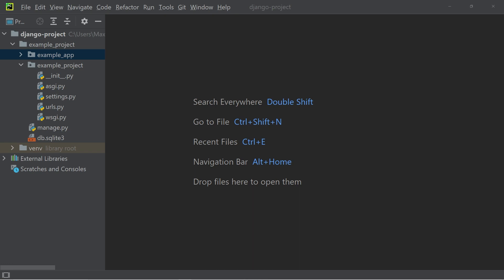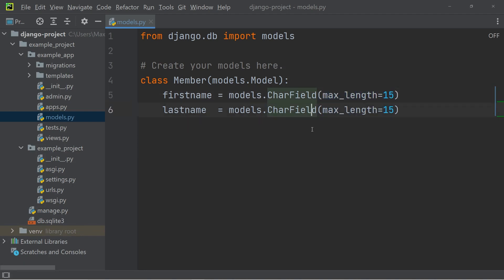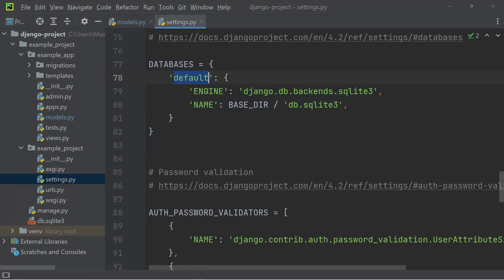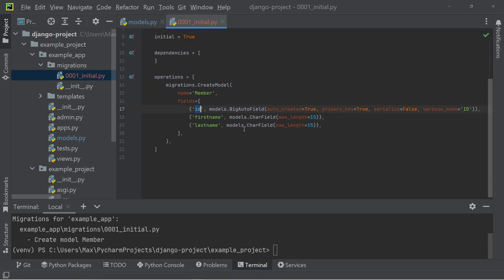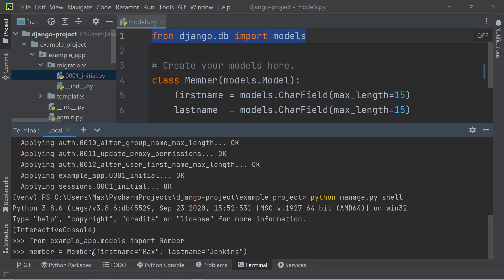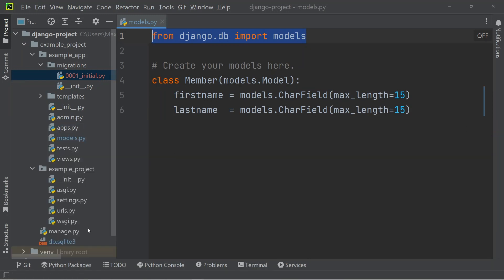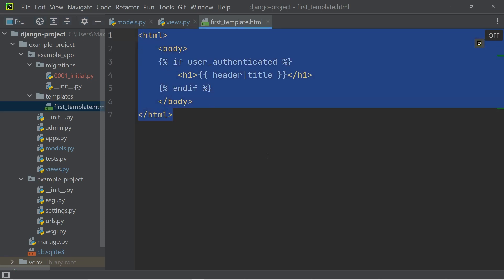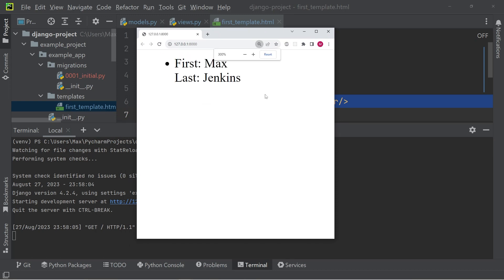Python Django Tutorial #4: Models and Databases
In Django, Models are Python Classes that represent Database Tables. Here, we'll see that Django's Models are not that complicated, and that showing Database Data on a Website is easy.

◾◾◾◾◾ ⏱️ Timestamps ◾◾◾◾◾
00:00 | Into
00:30 | What are Models?
01:25 | Default Database: Sqlite3
01:58 | Create a Database Table
02:52 | Add Data to Database
03:58 | Show Database Data on Website in Browser